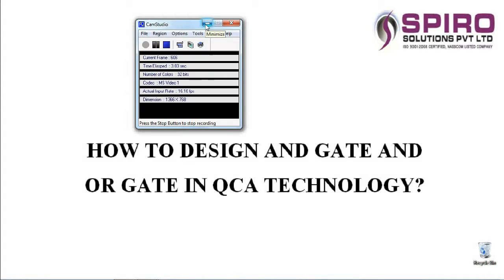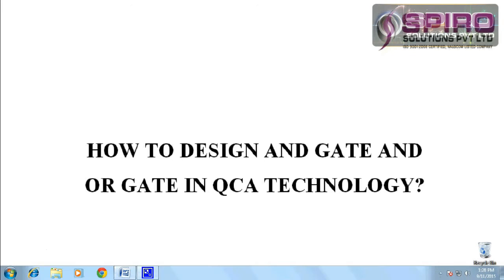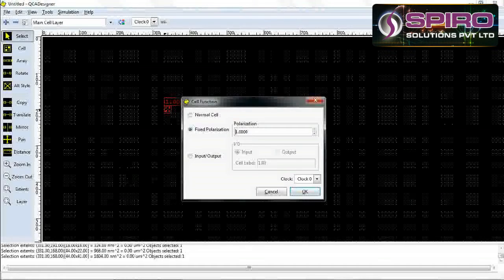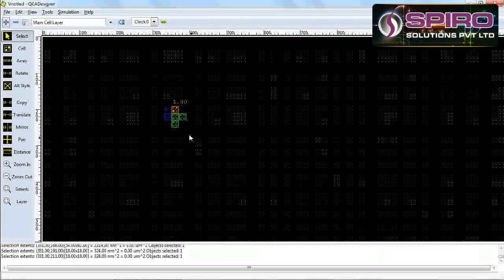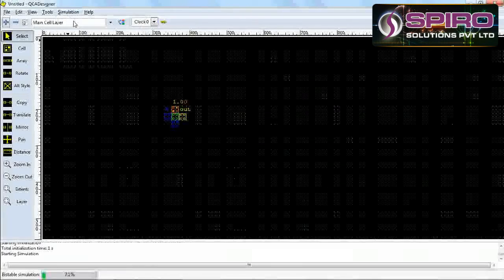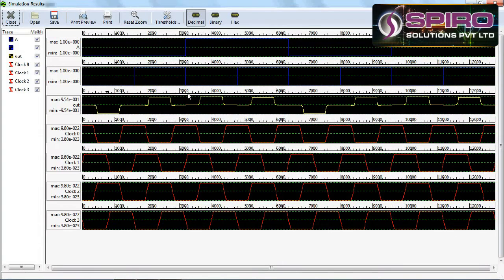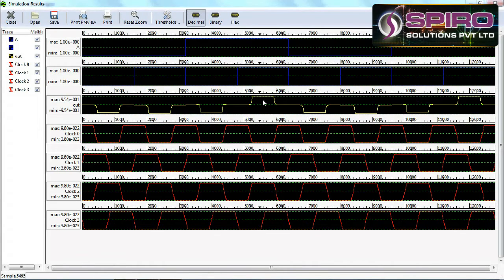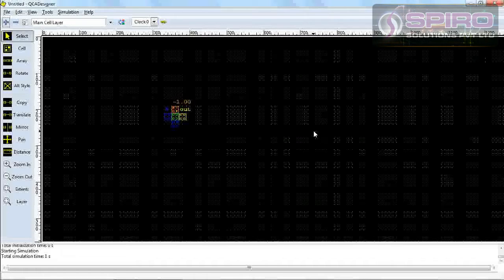HOW TO DESIGN AND GATE AND OR GATE IN QCA TECHNOLOGY?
Tamilnadu,India
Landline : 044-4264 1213